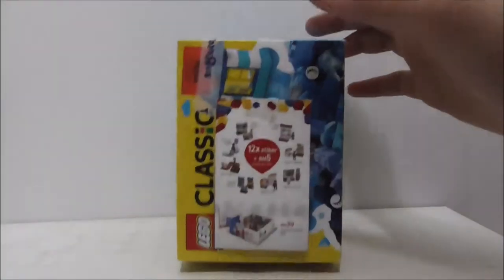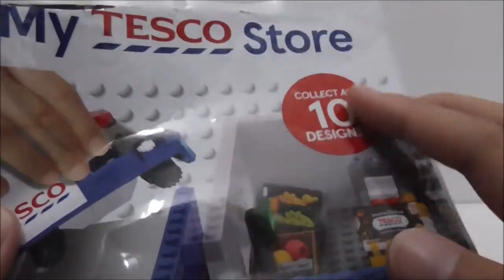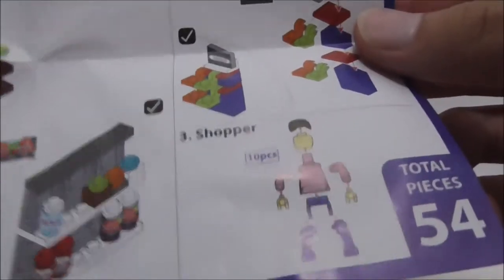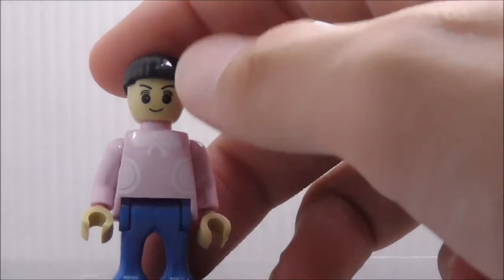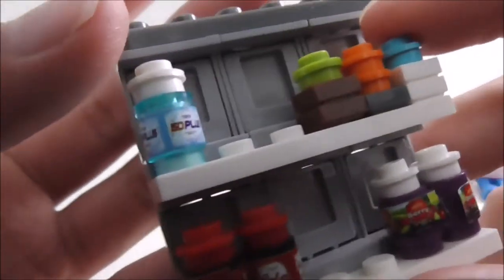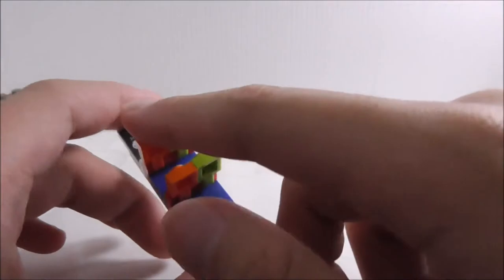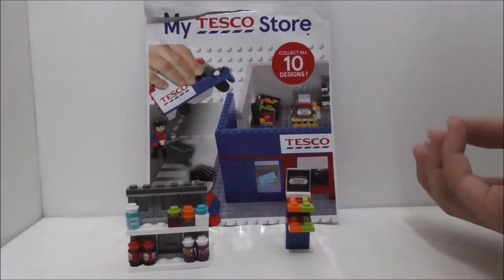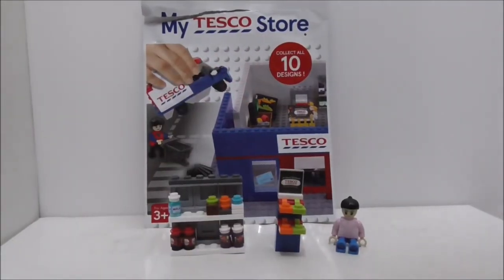Cogo Lego Bootleg My Tesco Malaysia Mummy Suzy review